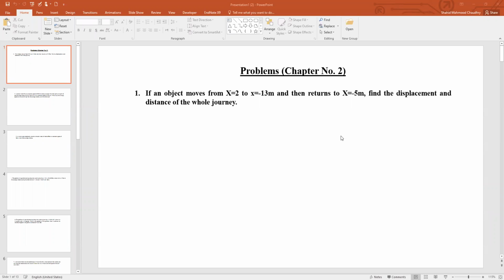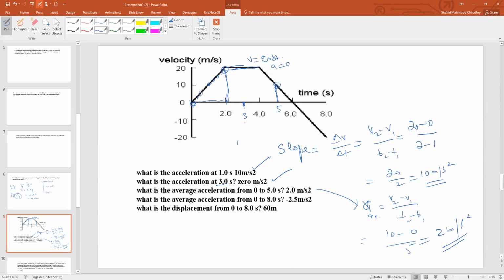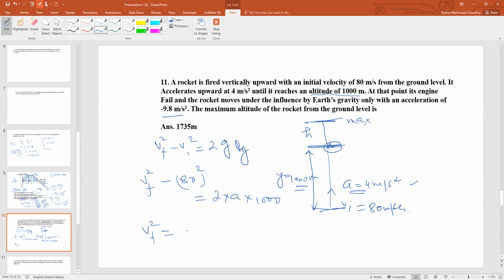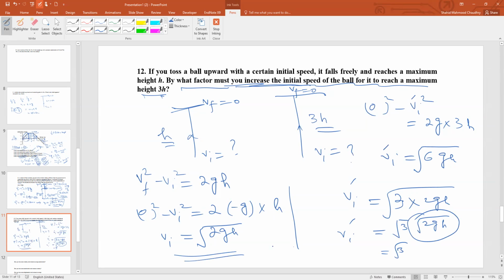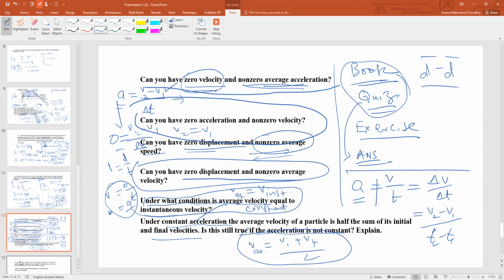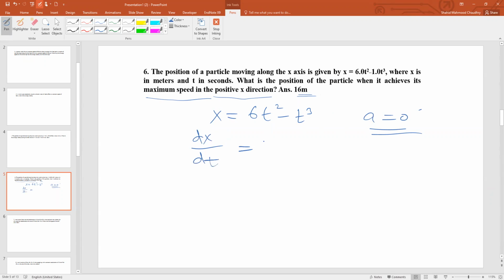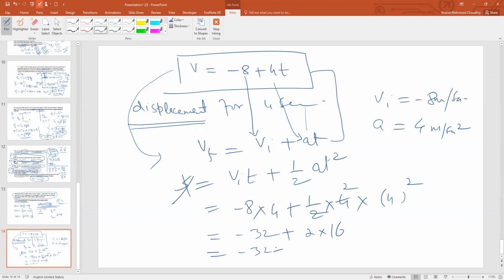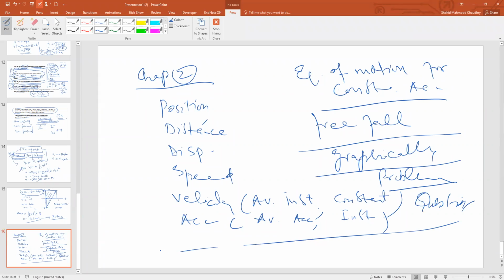Chapter2-4(Motion in One Dimensions)